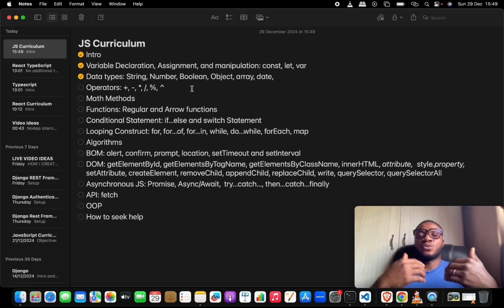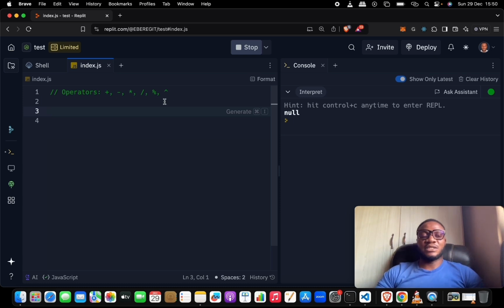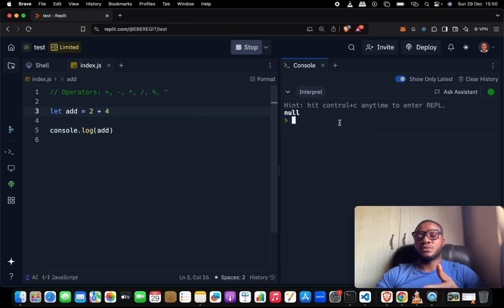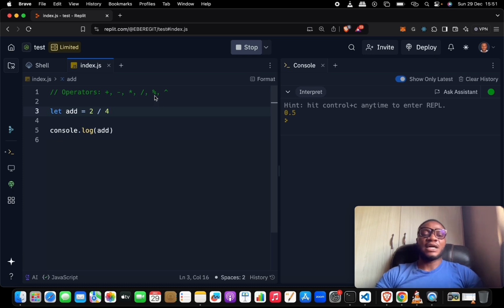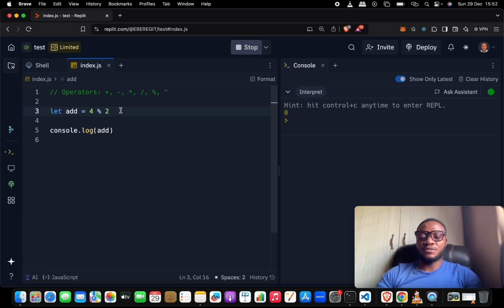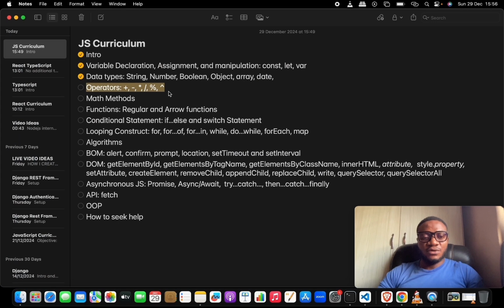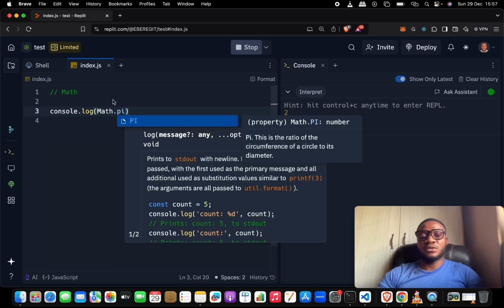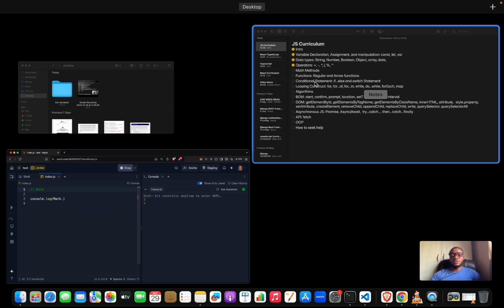🚀 JavaScript Operators & Math Methods Explained | Boost Your JS Skills!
Master JavaScript Operators and Math Methods in this beginner-friendly yet in-depth tutorial! 🔥 Learn how arithmetic, comparison, logical, bitwise, and assignment operators work, along with powerful Math calculation methods. Whether you're new to JavaScript or looking to refine your skills, this tutorial has you covered!

✅ Topics Covered:
✔️ JavaScript Operators (Arithmetic, Comparison, Logical, Bitwise, Assignment)
✔️ JavaScript Math Methods (round, floor, ceil, random, pow, etc.)
✔️ Tips to Optimize Your JavaScript Code